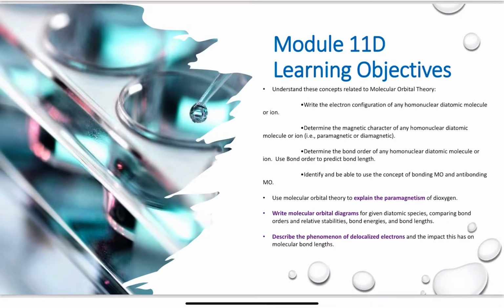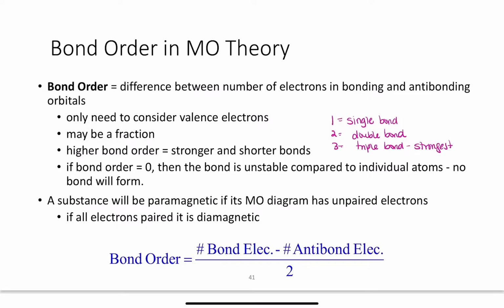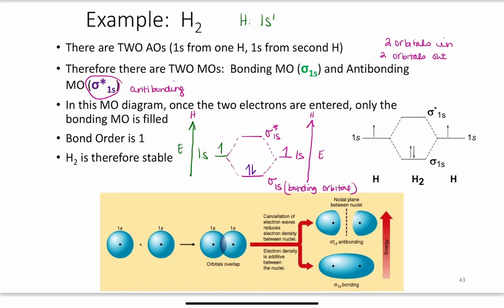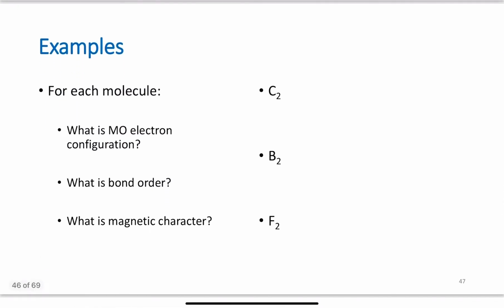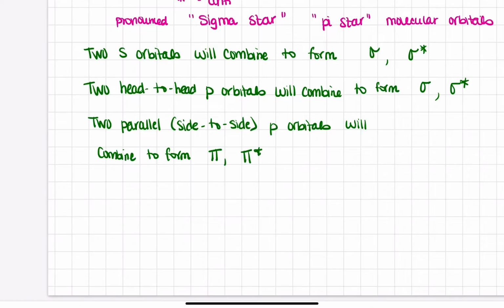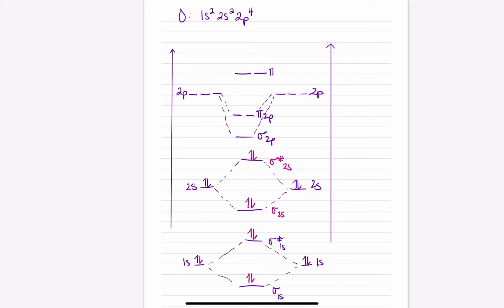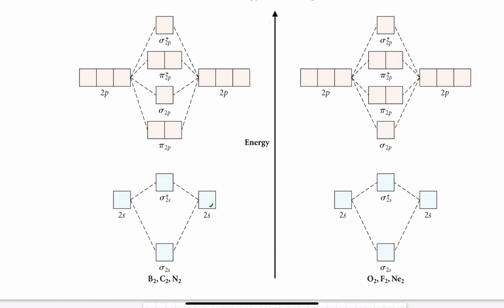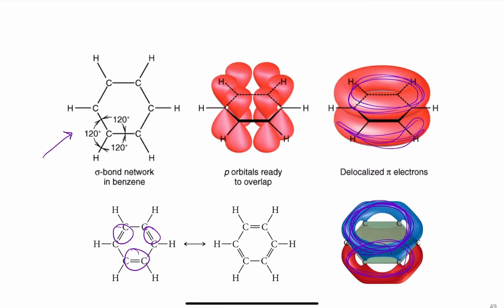Module 8F: Molecular Orbital Theory (Formally labeled module 11D)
Formerly labeled module 11D, matches C10113 Module 8F